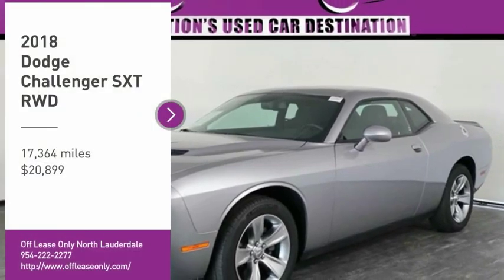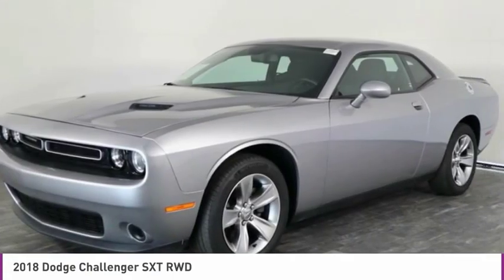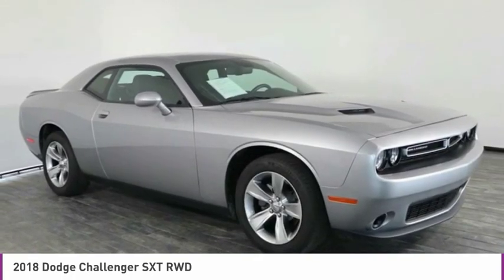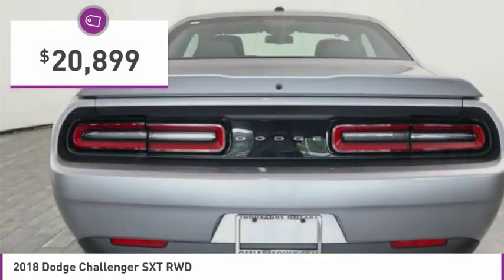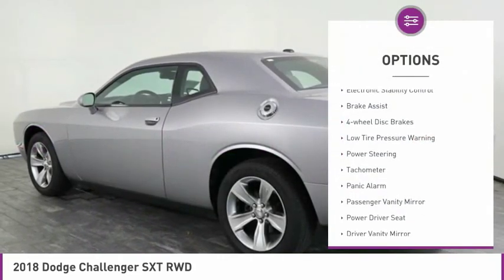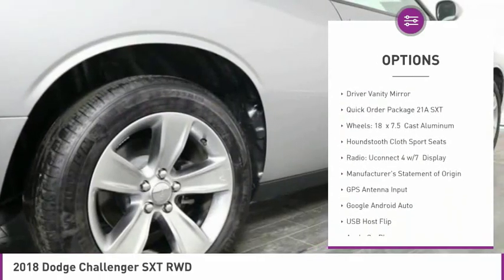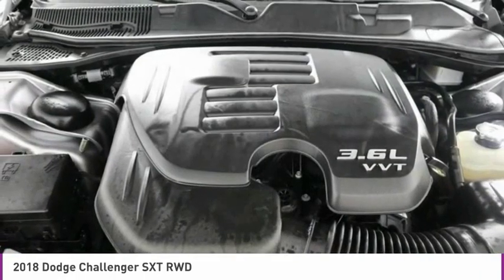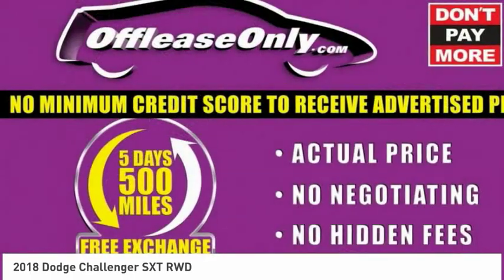2018 Dodge Challenger C269603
2018 DODGE CHALLENGER North Lauderdale, FL
Stock# C269603

827 South State Road 7

*| Power Front Seats | Rearview Camera | Cloth Seats | Keyless Ignition | Steering Wheel Controls | Dual-Zone Front Automatic Air | Bluetooth Connectivity |*

Save Big; Original Price was $28,985. Our great looking 2018 Dodge Challenger SXT Coupe shown off in an elegant Billet will put a smile on your face every time you drive! Powered by a 3.6 Liter V6 that produces 305hp while paired with a fun-to-drive 8 Speed AutoStick Automatic transmission. This impressive Rear Wheel Drive combination takes you to 60mph in just over 6.4 seconds, yet still performs well on commutes as it scores near 30mpg on the highway. Our traditional powerhouse is loved by drivers just like you for its responsive handling and comfortable ride. Challenger represents an ideal blend of muscle car attitude, performance, efficiency, and safety. Expect to receive lots of attention in this beautiful SXT that sports a 1971-inspired front fascia, quad LED halo headlights, great looking wheels and dual bright exhaust tips that will turn heads everywhere you go!
Open the door of this SXT and take a seat in the power adjustable driver seat, leather-wrapped steering wheel with audio controls, 60/40 split rear folding seat, dual-zone automatic climate control, push-button start, and power windows with one-touch functionality are just a sampling of features included. Of course, all the information you need is at your fingertips with the full-color Uconnect touchscreen, Bluetooth connectivity, and impressive premium audio. Take some time to thoroughly review our photos and imagine yourself behind the wheel. Buckle up; you're in for quite a joy ride!
From Point A to Point B you will have peace of mind as this Challenger from Dodge has been meticulously engineered with quality materials as well as safety features such as multi-stage airbags, a rearview camera, and stability control to keep you out of harm's way. Do yourself a favor and get behind the wheel of this impressive SXT today.